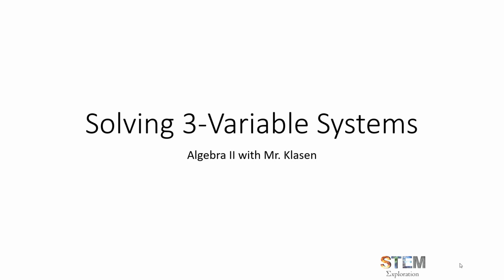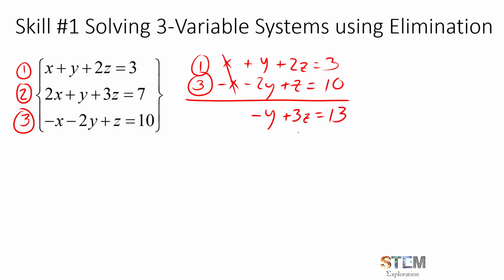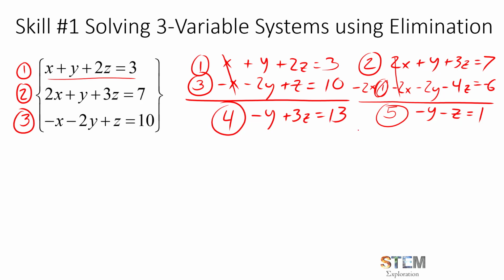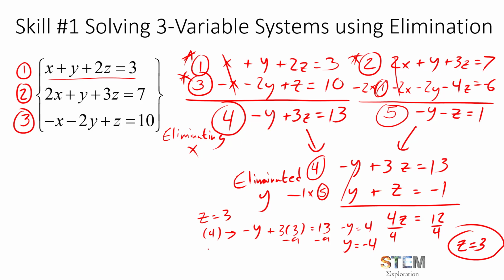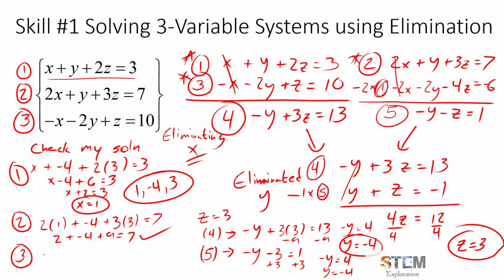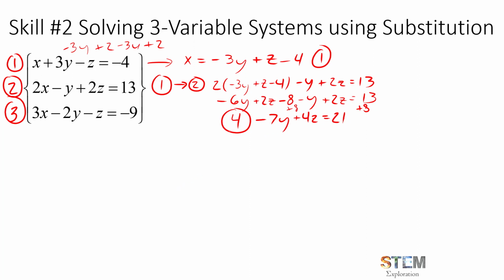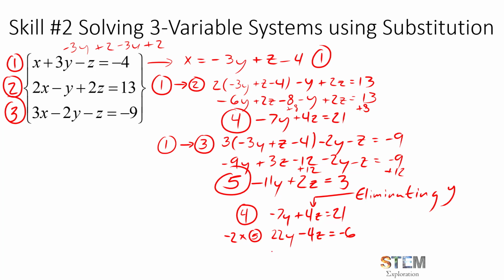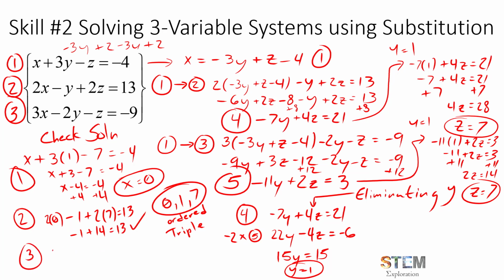Solving 3-Variable Systems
This video coressponds to lesson 3.6.1 in my Algebra II course. This video explores how to implement the substitution and elimination methods to a system of equations consisting of 3-variables.

Table of Contents:

00:00 - Introduction
00:08 - Solving 3-Variable Systems
00:19 - Topics in Solving 3-Variable Systems
00:41 - Skill #1 Solving 3-Variable Systems using Elimination
10:29 - Skill #1 Solving 3-Variable Systems using Elimination
10:31 - Skill #1 Solving 3-Variable Systems using Elimination
12:48 - Skill #2 Solving 3-Variable Systems using Substitution